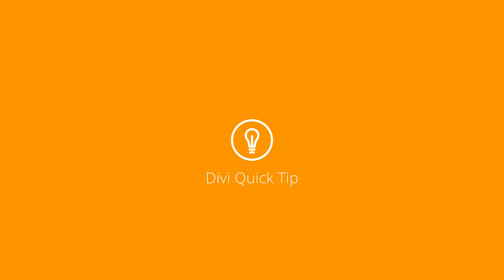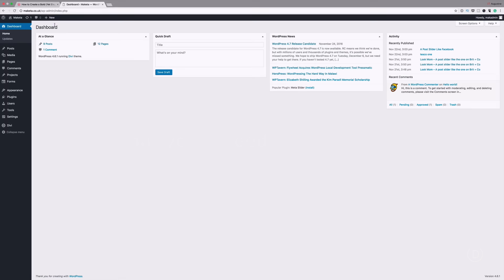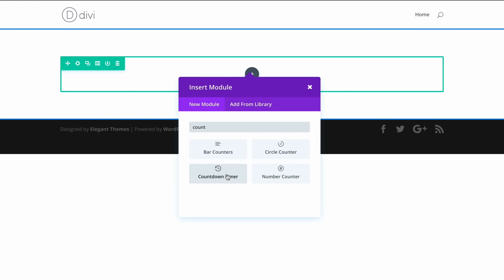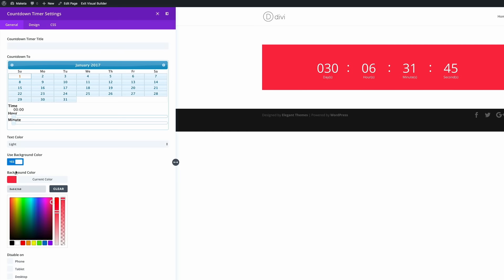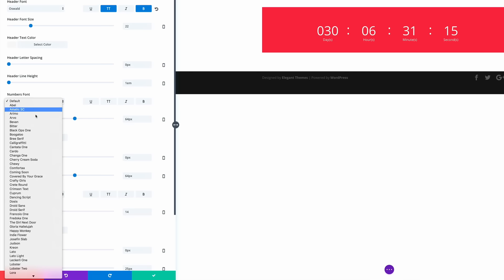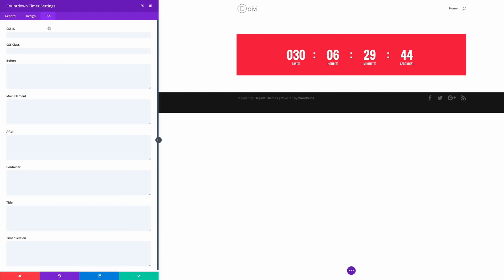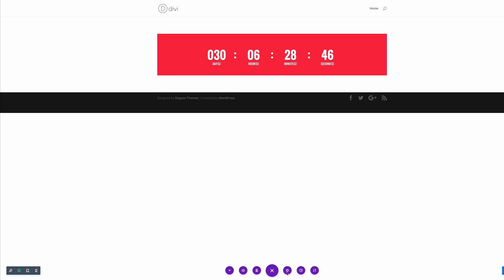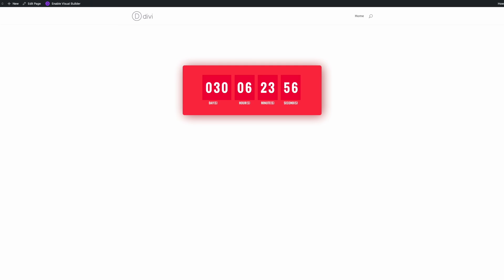How to Create a Bold (Yet Elegant) Colorful Countdown Timer Module With Divi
In today’s post, I’m going to continue the tutorial series and show you how to use Divi’s countdown timer module to create a bold and colorful website countdown.